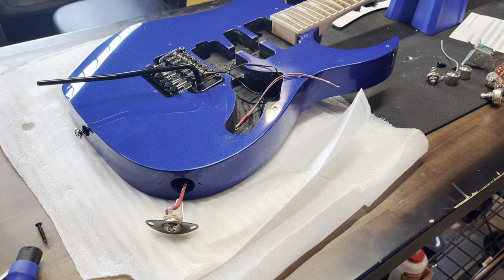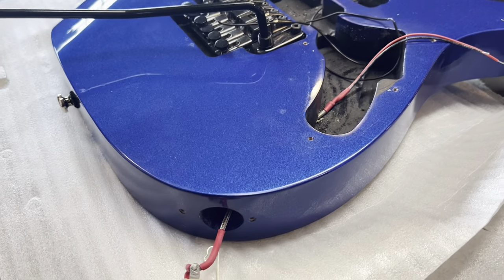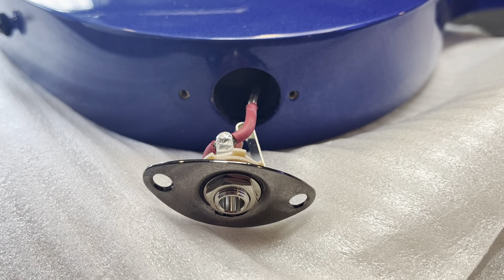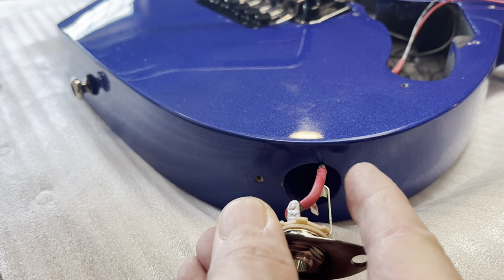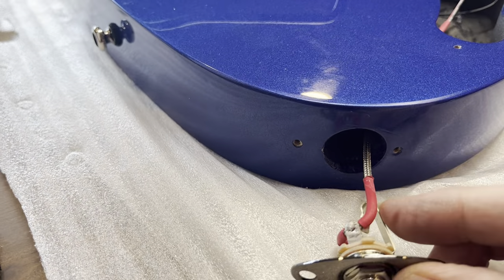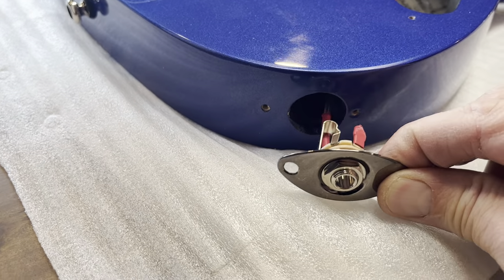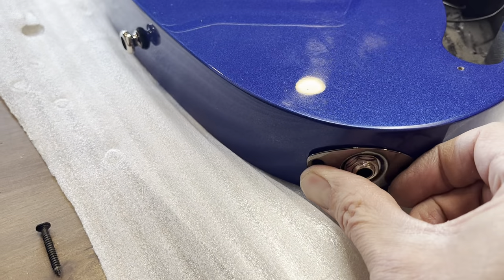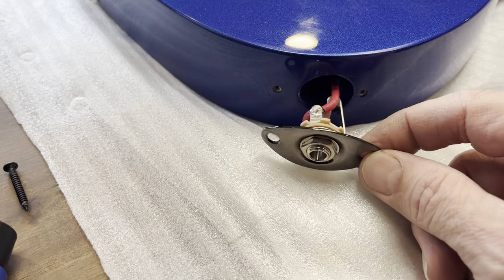Why does my guitar have no sound?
The most common reason for no sound after rewiring a guitar is typically at the output jack.  In this video Ed explains the number one cause.